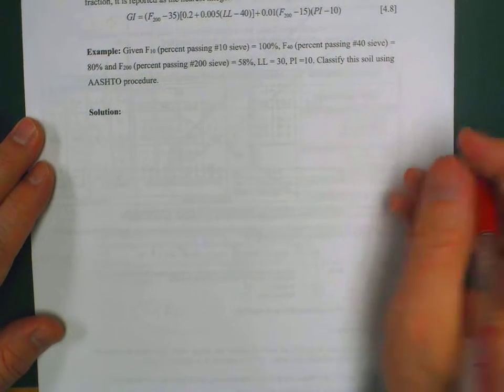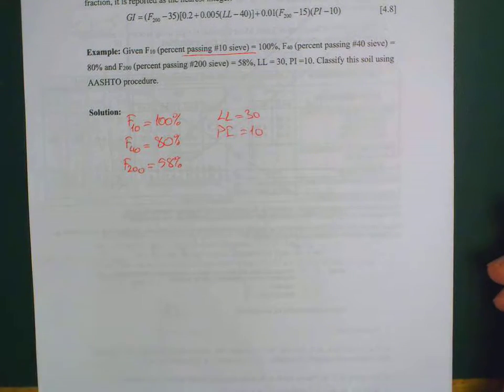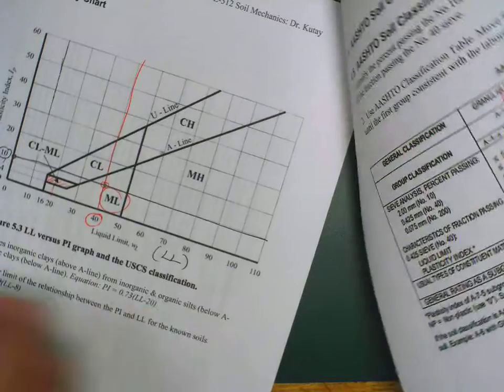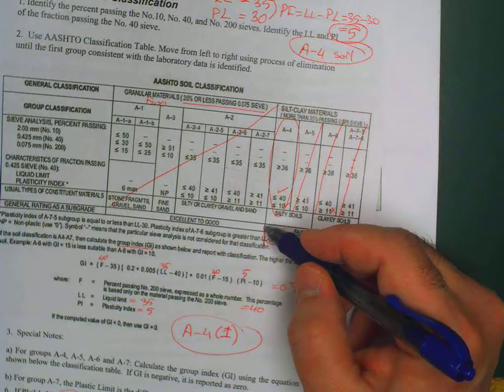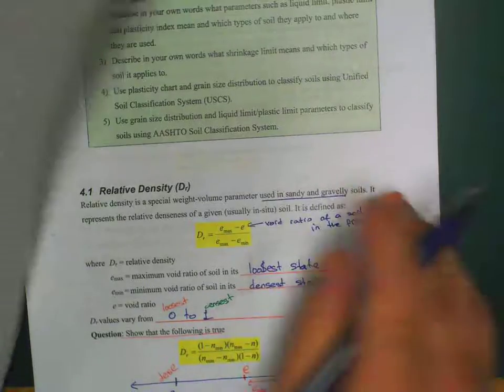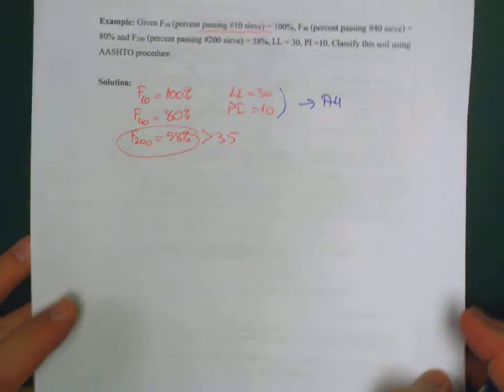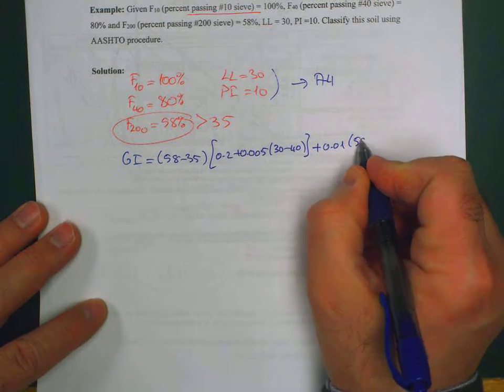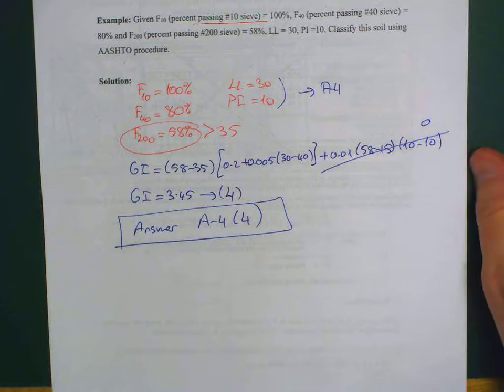CH4 DrLLPL Classification 5